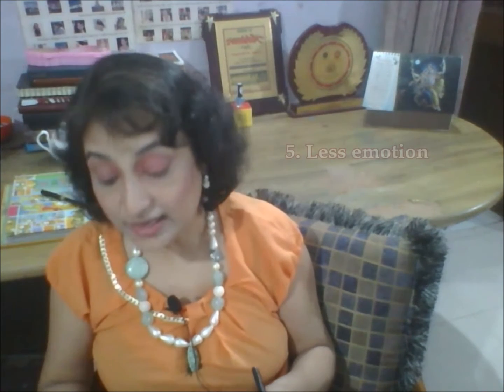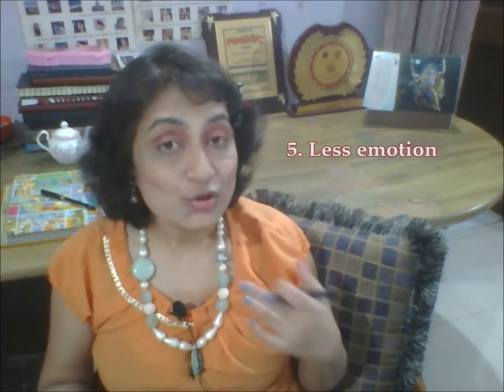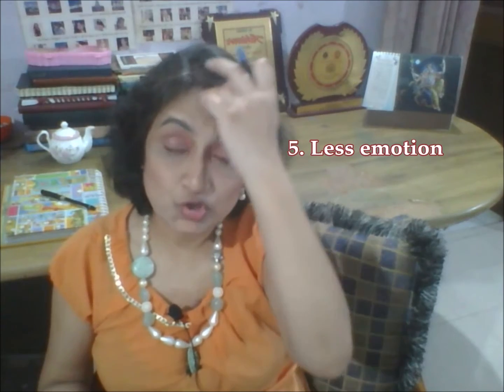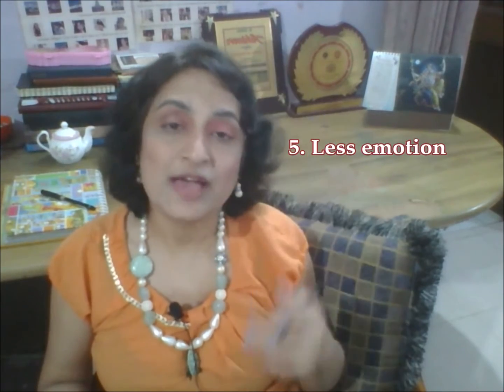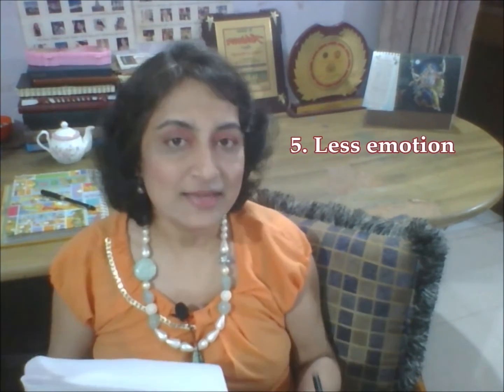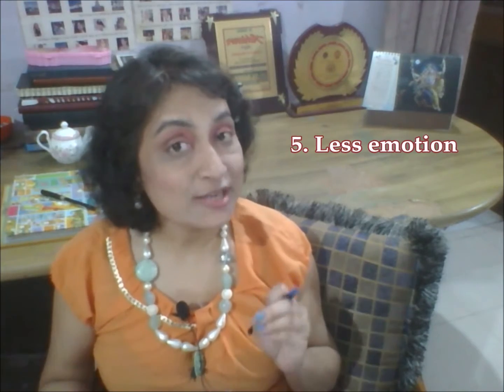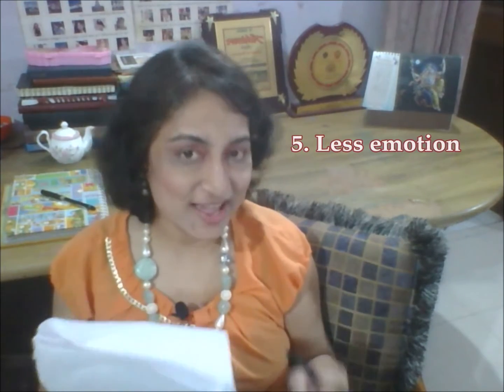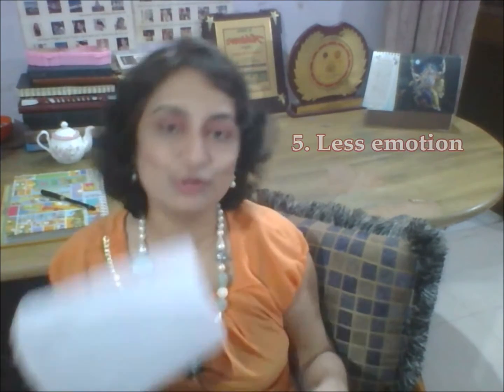How to write Middle Grade Fiction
Check out my Middle Grade series, Magical Ventures of Loli and Lenny at the following links: